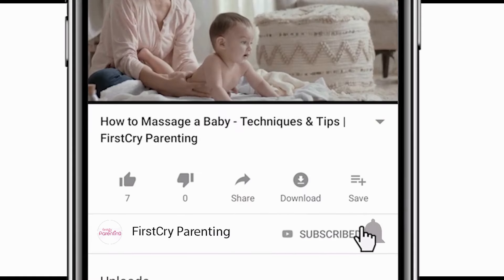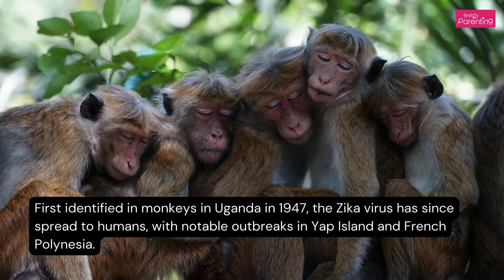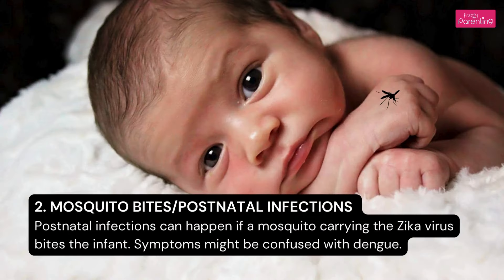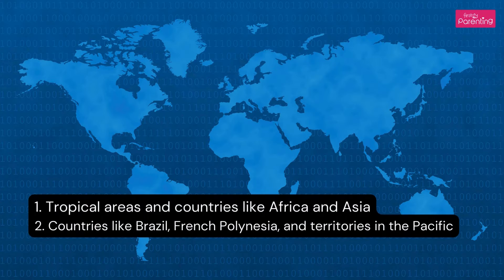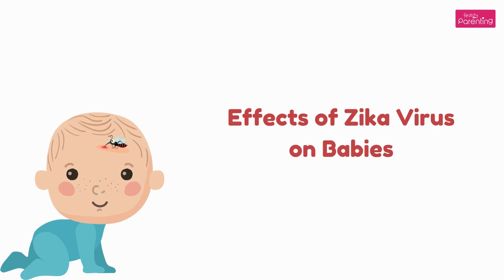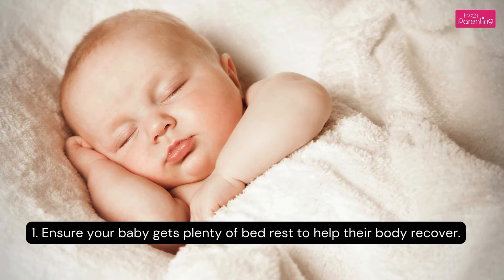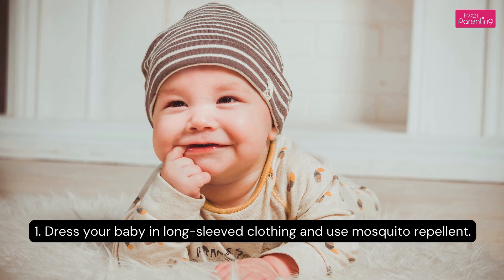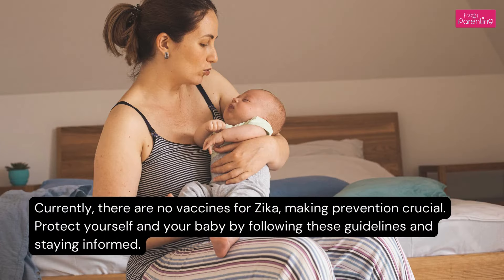Zika Virus Infection In Babies - Signs, Causes, Treatment and Prevention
Are you concerned about the Zika virus in babies? The menacing mosquitos never fail to bring new types of virus with them. From malaria and dengue fever, the one prevalent these days is the Zika virus. This video provides essential information about the Zika virus infection in children, including its impact on unborn babies and how it can affect newborns. Learn how microcephaly, a severe condition caused by the virus, leads to neurological issues and developmental problems in infants. We will also discuss various ways the Zika virus spreads, such as through mosquito bite and congenital transmission from mother to fetus. Understanding these transmission methods is crucial for preventing Zika virus infection in babies.

Stay informed and proactive to protect your family from the Zika virus. Watch now to equip yourself with the knowledge needed for preventing Zika infection in babies and ensure their health and well-being. Stay informed, stay safe!